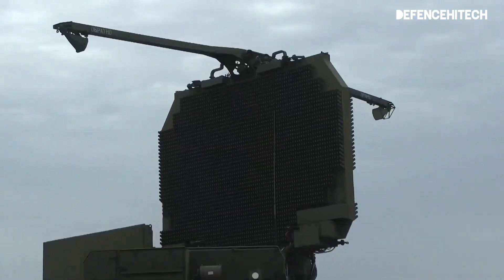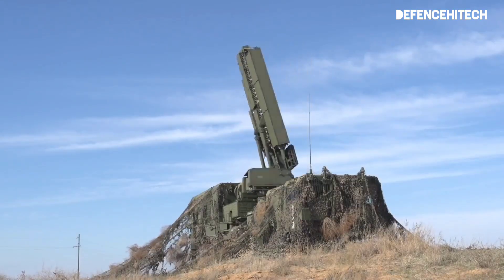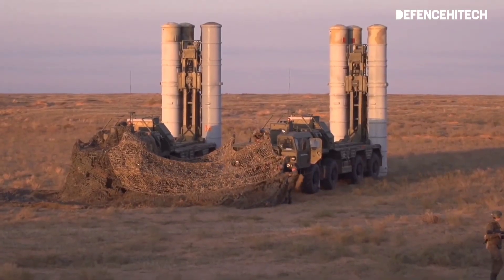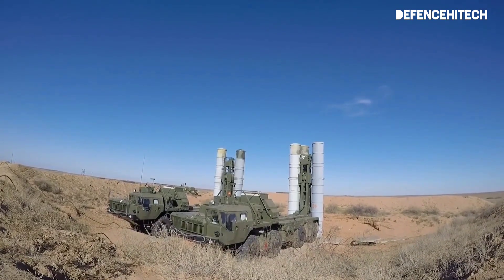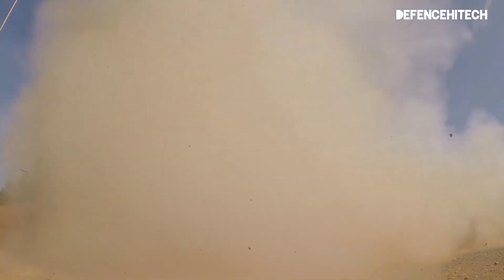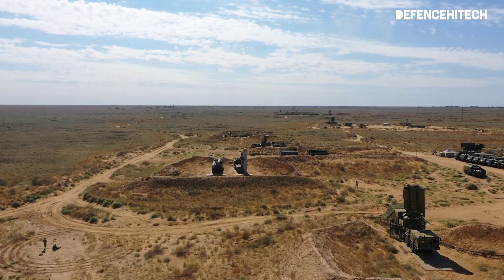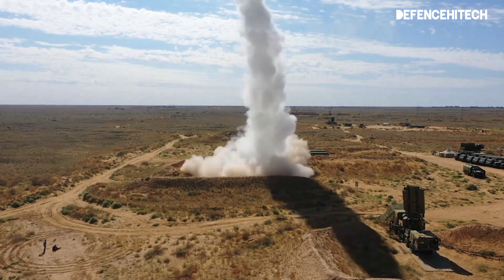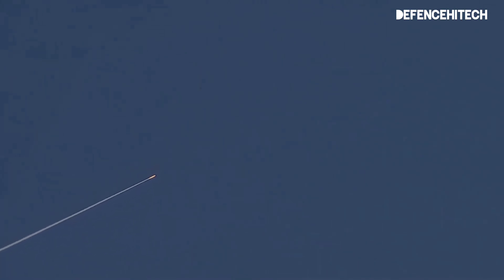Unveiling the Power: S-400 Triumph in Action!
The S-400 Triumf (Russian: C-400 Триумф – Triumf; translation: Triumph; NATO reporting name: SA-21 Growler), previously known as the S-300 PMU-3,is a mobile surface-to-air missile (SAM) system developed in the 1990s by Russia's NPO Almaz as an upgrade to the S-300 family of missiles. The S-400 was approved for service on 28 April 2007 and the first battalion of the systems assumed combat duty on 6 August 2007.
"Triumph" (S-400, originally - S-300PM3, air defense index - 40R6, codification of the US Defense Ministry and NATO - SA-21 Growler, literally "Grumbling" ) - Russian anti-aircraft missile system of large and medium range, air defense missile system (SAM).
It is designed to destroy all modern and promising means of air and space attack. On April 28, 2007, by the decree of the Russian government, the Triumph anti-aircraft missile system was adopted. "Triumph" - the name of the export version. According to Western analysts, the S-400, along with such systems as the Iskander OTRK and the coastal anti-ship complexes of the Bastion class, plays a key role in the new concept of the Russian Armed Forces, known in the West as the "Anti-Access / Area" Denial, A2 / AD), which consists in the fact that NATO forces can not be and move within the range of the A2 / AD exclusion zone systems without risking unacceptable damage.
Russian anti-aircraft missile system S-400, S-400, Russian Armed Forces, S-400 Air Defense Systems, Turkey S-400, Triumf, S-300, SAM, C-400 Триумф, C-400, surface-to-air, missile, Russian Army, Russia
The S-500 Prometey, also known as 55R6M "Triumfator-M", is a Russian surface-to-air missile or anti-ballistic missile system intended to replace the A-135 missile system currently in use, and supplement the S-400. Initially planned to be in production by 2014, finally first delivered in 2021.

The S-400 Triumf, previously known as the S-300 PMU-3, is a mobile, surface-to-air missile (SAM) system developed in the 1990s by Russia's Almaz Central Design Bureau for Marine Engineering as an upgrade to the S-300 family. On April 28, 2007, the S-400 went into service and the first battalion of the newest surface-to-air missile systems assumed combat duty on August 6, 2007.

The S-300 is a series of initially Soviet and later Russian long range surface-to-air missile systems produced by NPO Almaz, based on the initial S-300P version. The system was developed to defend against aircraft and cruise missiles for the Soviet Air Defence Forces. Subsequent variations were developed to intercept ballistic missiles. The S-300 system was first deployed by the Soviet Union in 1979.
s 400 triumph, s 400 triumph in action, s-400 triumf air defence missile system